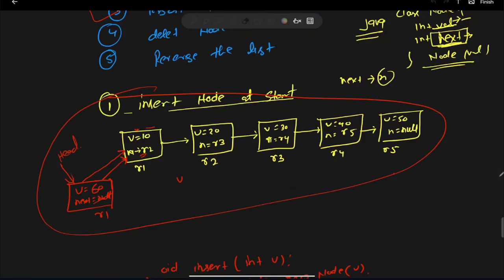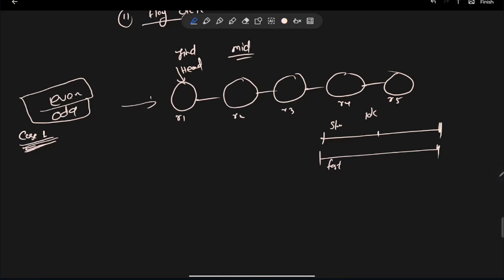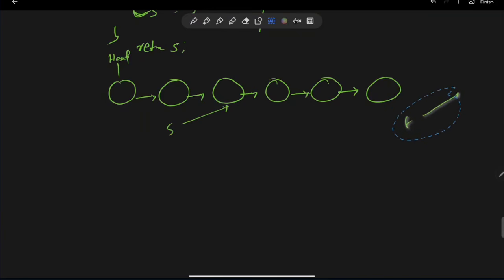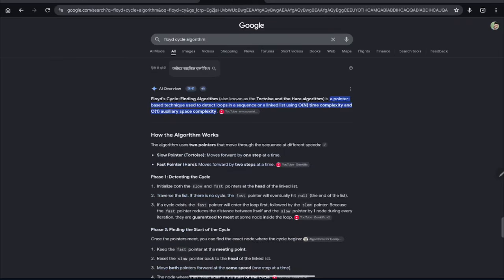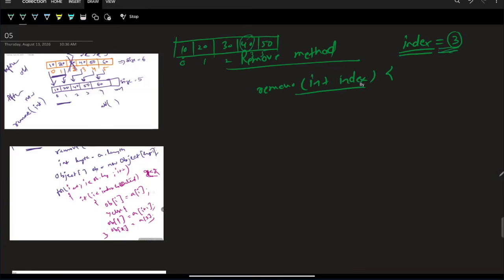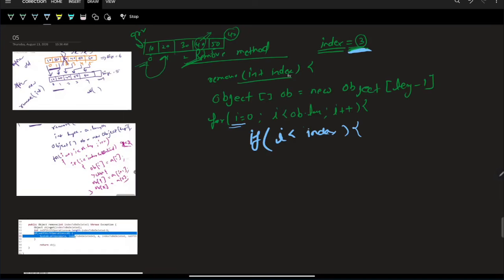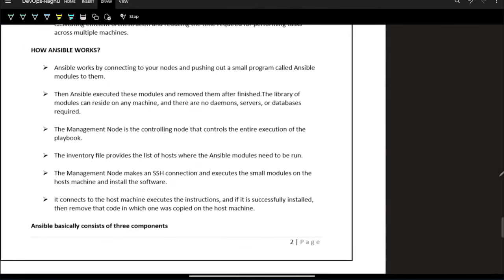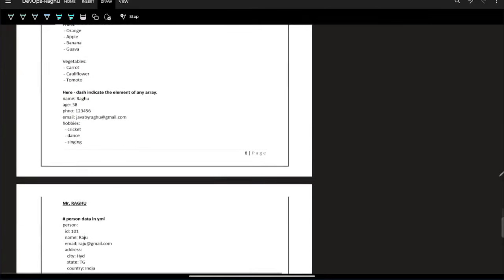📚 ALL-IN-ONE REVISION (Day 2)